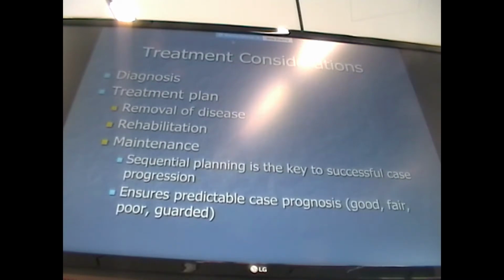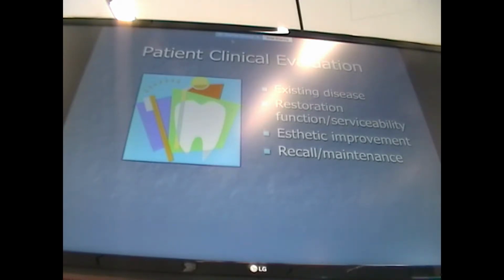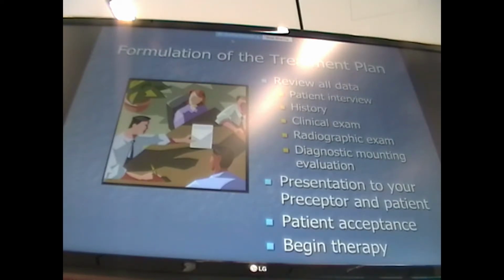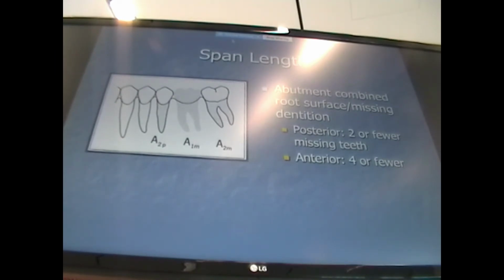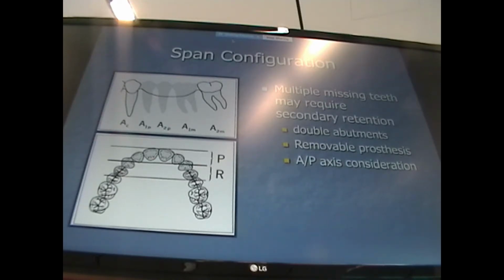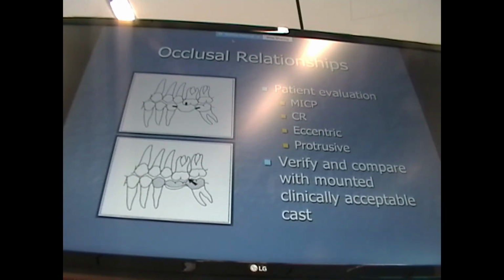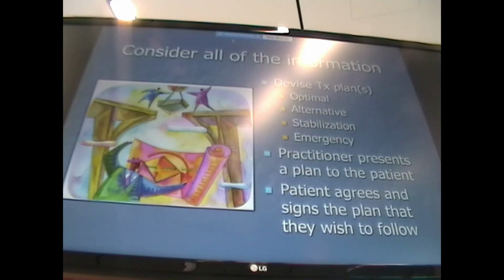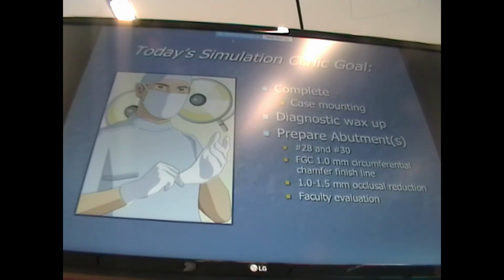Treatment Considerations and Biomechanics